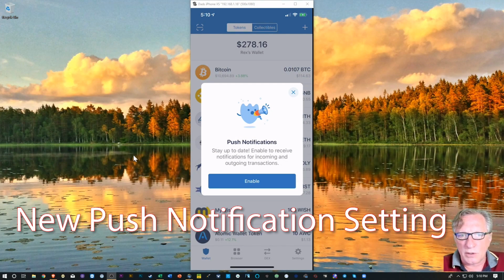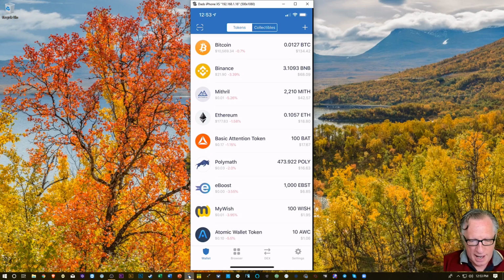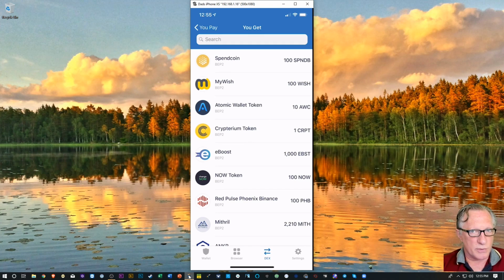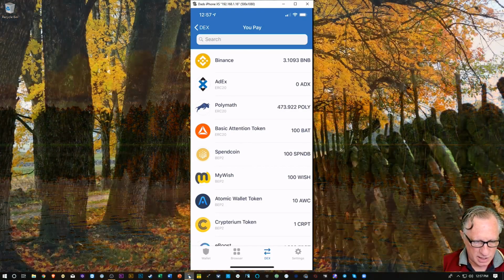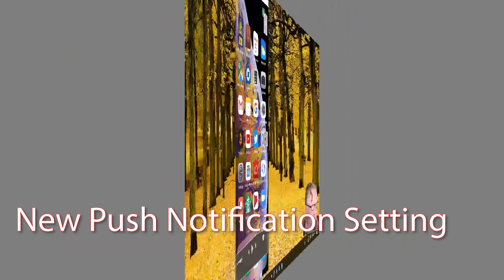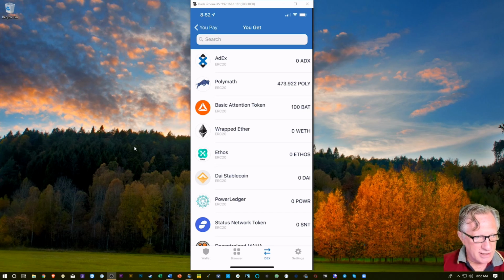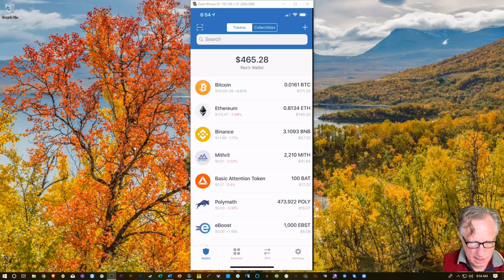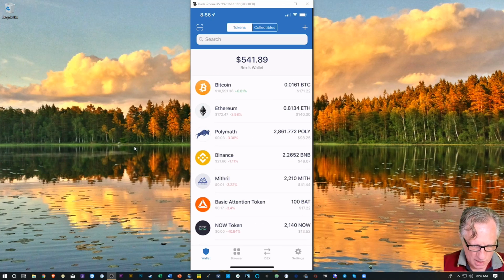Using the New Trust Wallet DEX to Trade ERC20 and BEP2 Tokens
to sign up for Crypto.com and we both get $25 USD :)

                       New Ledger Nano X !!!

Have a specific question? Check me out on Worthyt

3MUpPe4tbjsk1BiXptJwkcciHrGjqJmBna
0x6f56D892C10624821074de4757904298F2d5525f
MUQ4DdKQ8j3SesapMVdxKfsvZTdSnxAW86
3CyFak27g5DernPEBttQ3fCS5uhTfu524G
rMvMUNxrgwvNnrZV4PFT56MZcY9rJiUh8M

Bitcoin is a new technology that functions as a digital currency. It is a peer-based, decentralized way to hold, store, send, and receive value. It does this by maintaining a cryptographic “ledger” called the Blockchain. All of the bitcoins in existence are created and stored on the Blockchain.
Bitcoin with a capital “B” refers to the technology itself. Bitcoin spelled with a little “b” refers to the tokens that hold the value and can be exchanged with others.
Multiple copies of the Blockchain exist on thousands if not millions of computers worldwide. Each copy of the Blockchain “verifies” itself by connecting to the Internet and making sure it has the most up-to-date list of transactions. The Blockchain maintains its integrity by using strong, modern, encryption techniques. This makes it impossible for anyone to alter the ledger, create fake transaction or “double-spend” their bitcoins.
Bitcoins do not require banks or third-party financial services to act as central clearing houses for electronic transfers. In essence, Bitcoin technology “cuts out the middleman”. Bitcoin is a decentralized, peer-to-peer monetary system that exists outside of the traditional, centralized, fiat-currency based financial system.
Is Bitcoin money?
Good question! The short answer is yes! But the long answer requires that we talk a little about what “money” is or what it should be.
Money is basically an idea. It is a system that we can all agree upon which allows us to exchange value, so we do not have to carry around cows or chickens with us to trade for the things we need.
An ideal money or “currency” should have the following properties:
Portable
Fungible (interchangeability)
Dividable
Durable
Cognizable (easily identified)
Stable
Does Bitcoin fit the bill?
Well it’s certainly portable. It is all digital. It weighs nothing (unlike gold which can be heavy and bulky in large amounts. For that matter, traditional paper currencies can also become heavy and bulky in large amounts!). It can be sent across the room or around the world with the same ease and comfort. You can carry it on a piece of paper, a laptop, or even your smart phone.
It is Fungible. Every bitcoin is like every other bitcoin (unlike shells, beads, and traditional precious metal coins which can be “shaved” or diluted in purity)
It is dividable. It is actually one of the most dividable currencies ever conceived! It is possible to spend small fractions of bitcoins and no need exists to make change. When was the last time you were able to spend 1/8 of a penny?
Bitcoin is durable. It is protected by strong encryption and the Blockchain exists in thousands if not millions of locations simultaneously. You would literally have to delete the blockchain from every computer and smart phone in the world to destroy a bitcoin.
Bitcoin is cognizable or easily recognized. It’s based on math. No one can dispute a number or deny that 1 + 1 =2. People are just beginning to understand what Bitcoin is. There is a bit of a learning curve. But once you are familiar with it, you will know it when you see it.
Is Bitcoin stable? Well the current value of a bitcoin has been quite volatile lately in relation to other traditional currencies. But the Bitcoin plan calls for the creation of only 21 million bitcoins. In this way, Bitcoin will try to avoid the pitfalls of modern fiat currencies such as inflation, deflation, market manipulation, monetary policy, quantitative easing, and other central manipulations that effect the day-to-day value of the money we use.